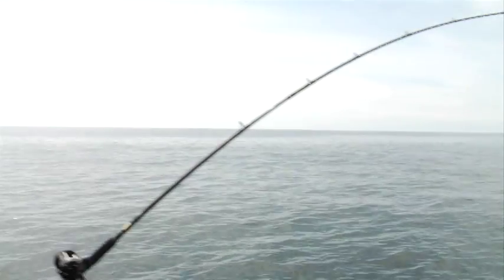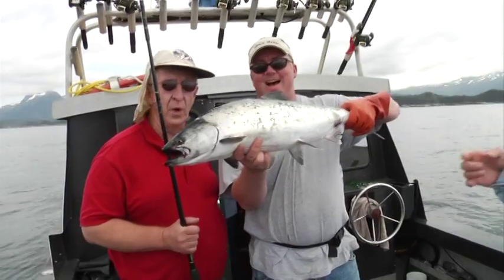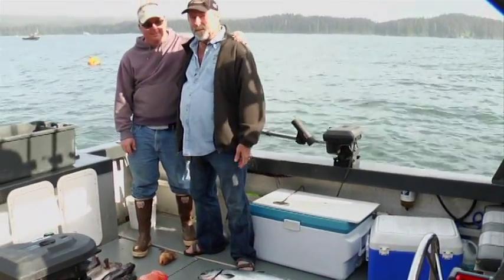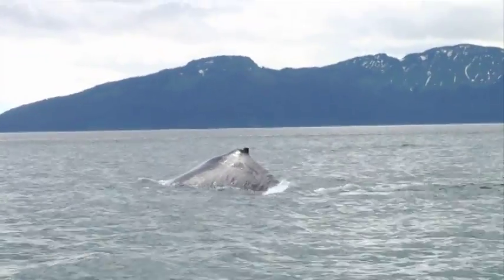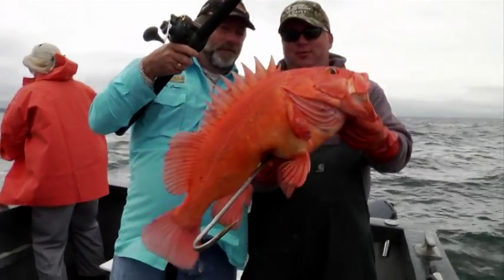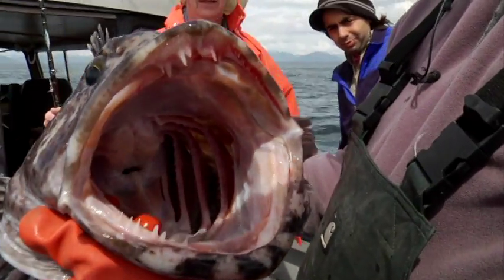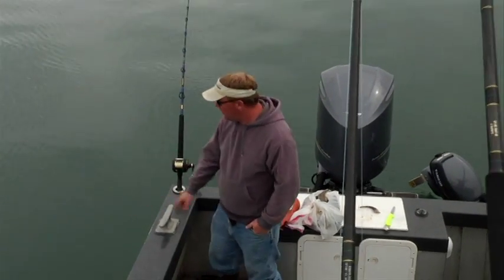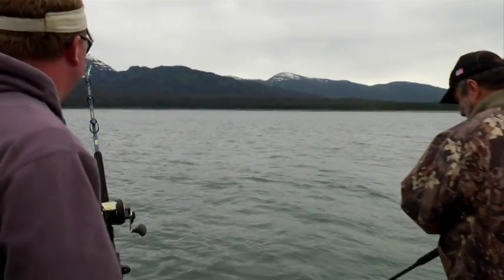Alaska Fishing, Glacier Bay, Halibut, Ling Cod, Salmon Pt. 2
Fish Alaska Charters / The Growley Bear Lodge presents full length HD video showcasing the scenery, wildlife, and incredible fishing in the Glacier Bay / Gustavus, Alaska area.